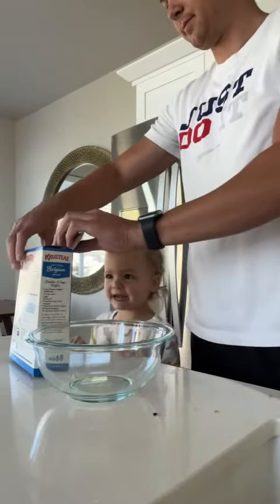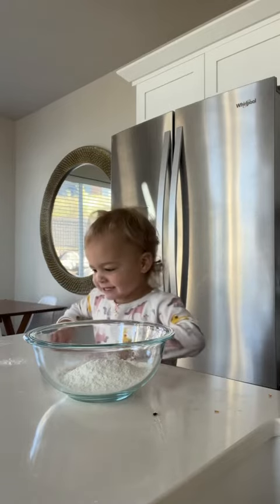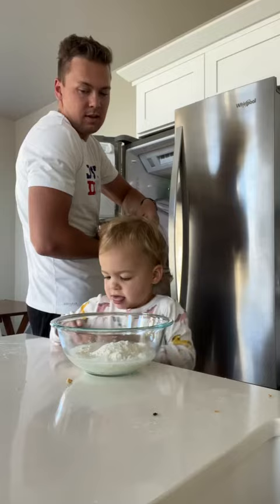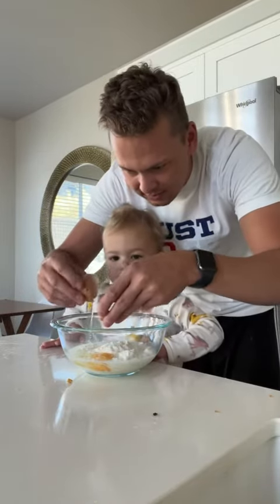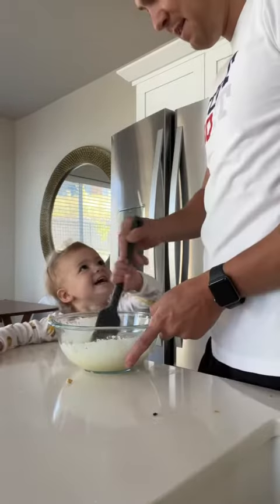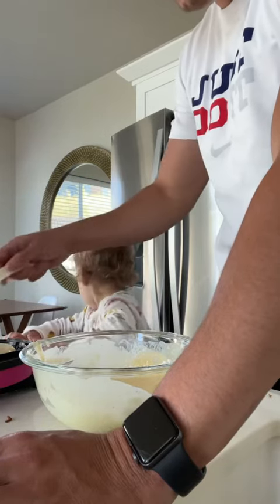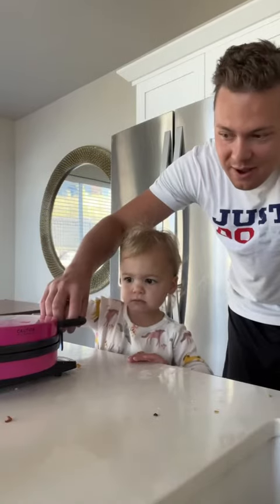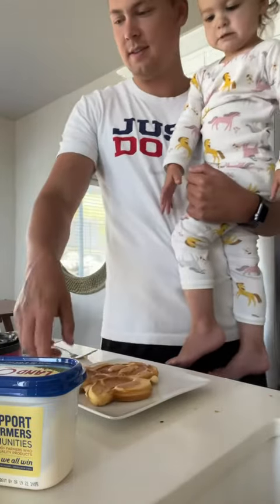Pancake Day with Daddy